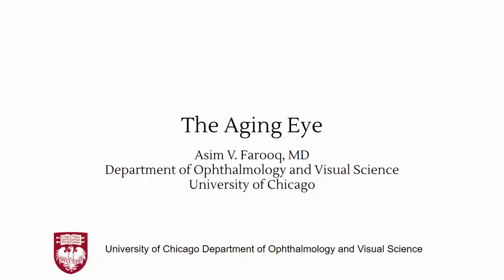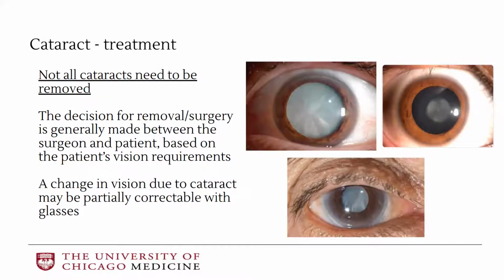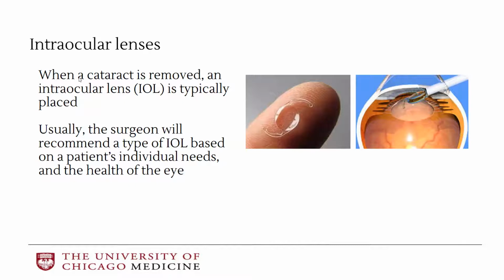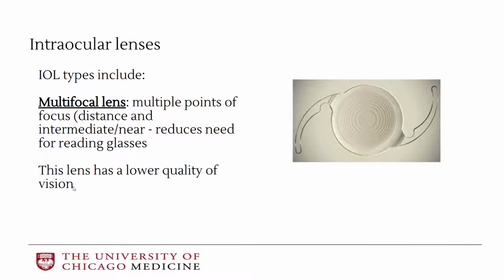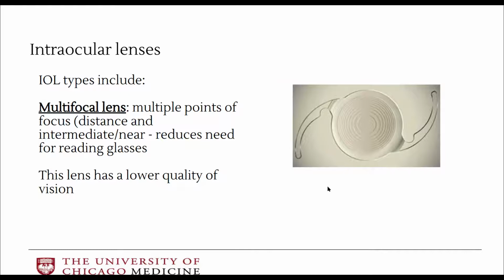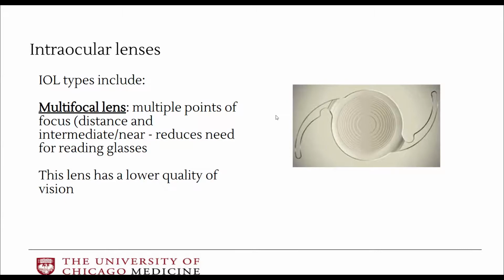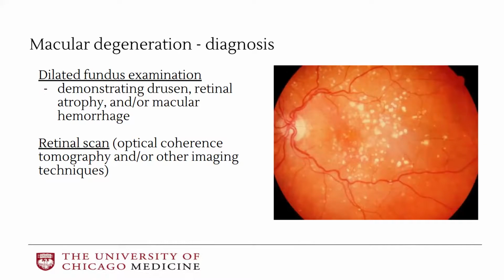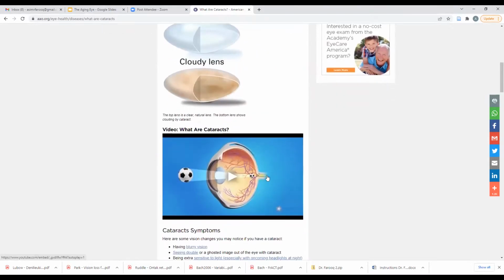Eye Health: What to Expect as We Age (Part 1: Cataracts and Macular Degeneration)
Eye Health: What to Expect as We Age

Dr. Asim V. Farooq, MD, Associate Professor of Ophthalmology and Visual Science at the University of Chicago, discusses cataracts and macular degeneration, two eye conditions that occur more frequently as we age. Dr. Farooq provides comprehensive care for a wide range of eye conditions and performs cataract surgery and corneal transplantation surgery. Dr. Farooq has a particular expertise in diagnosing and treating patients with cornea and external eye diseases including viral infections of the cornea.